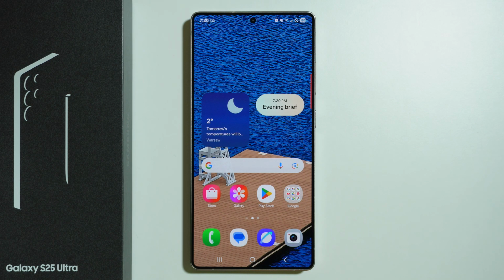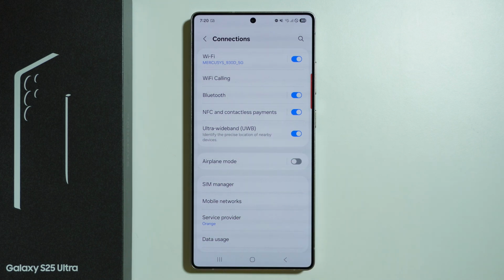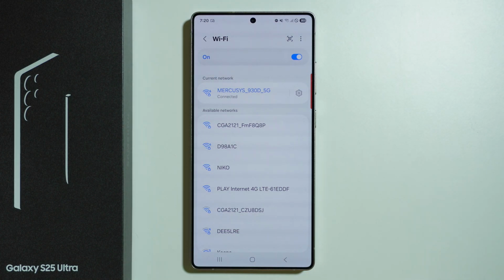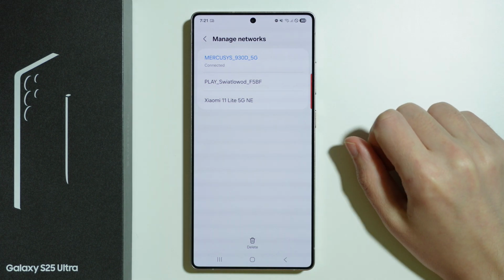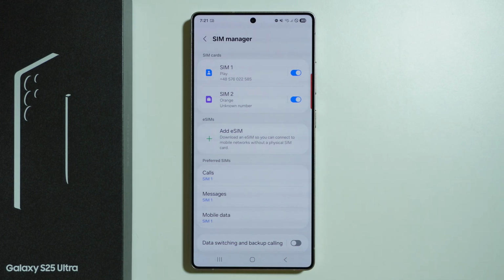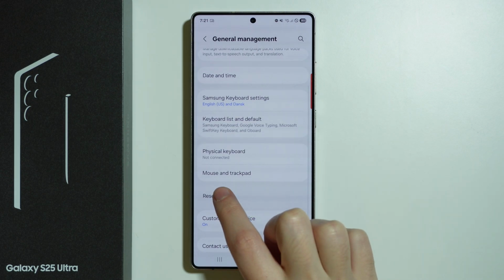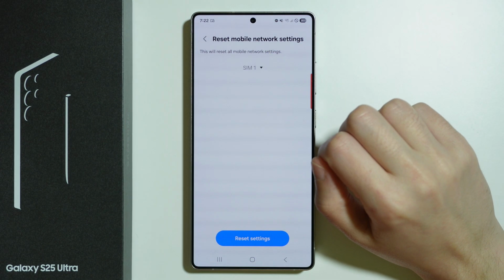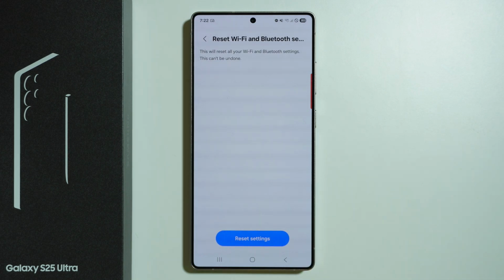Samsung Galaxy S25 Ultra: How to Fix Internet Problems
Having trouble with internet connectivity on your Samsung Galaxy S25 Ultra? Whether it's Wi-Fi or mobile data, there are a few solutions to get your internet connection working properly again. In this guide, we’ll show you how to troubleshoot and fix common internet problems on your device. Watch now to learn how to solve internet issues on your Galaxy S25 Ultra!